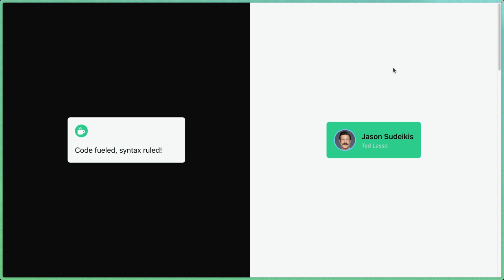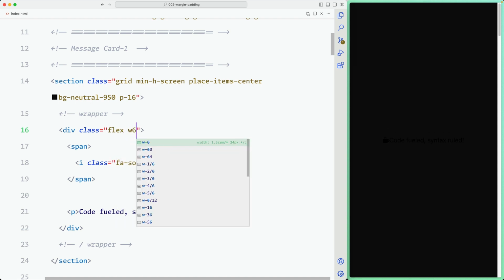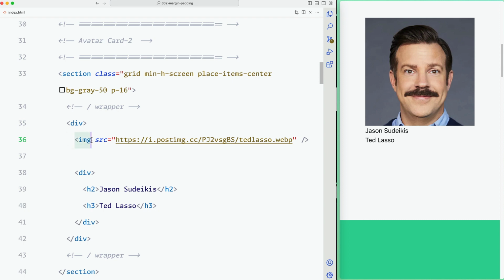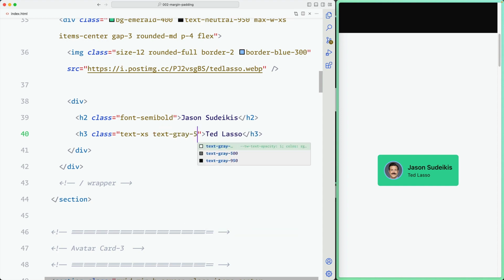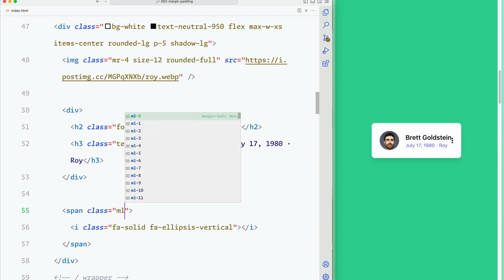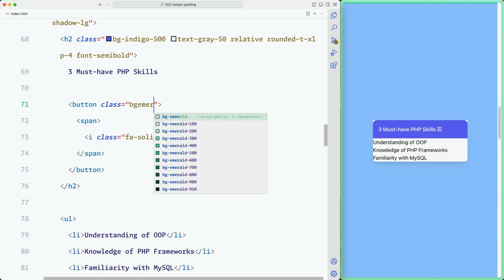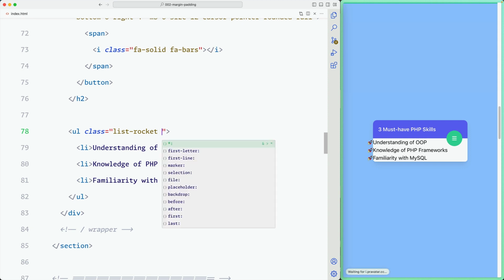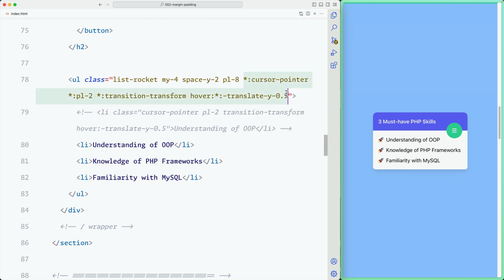Margin-Padding UI Components - Master Tailwind CSS | Part 01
In this tutorial, we'll dive into the world of Tailwind CSS to craft four distinct types of cards. Follow along and build these designs with me by cloning the repository. Enhance your UI skills and join the journey of mastering Tailwind CSS!

Chapters
00:00 - 02:30 - Message Card-1
02:30 - 03:49 - Avatar Card-2
03:50 - 05:29 - Avatar Card-3
05:30 - 09:25 - Skills Card-4